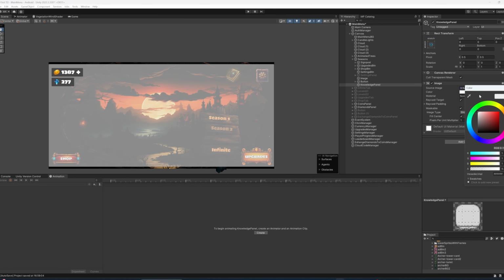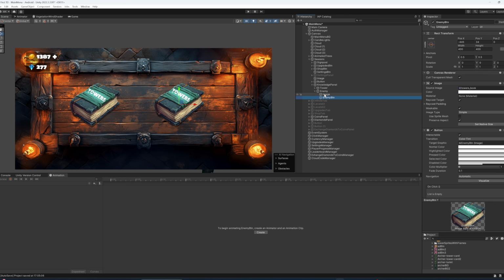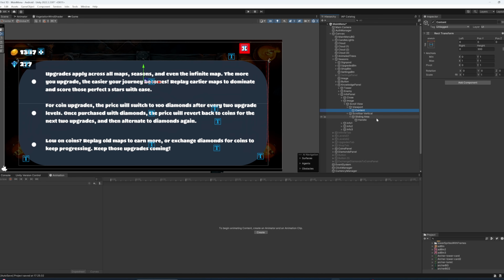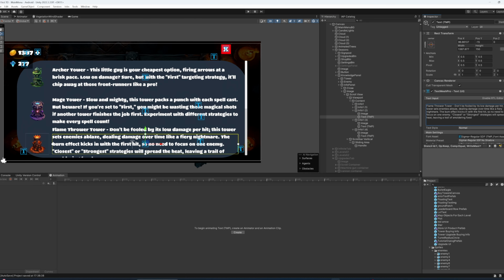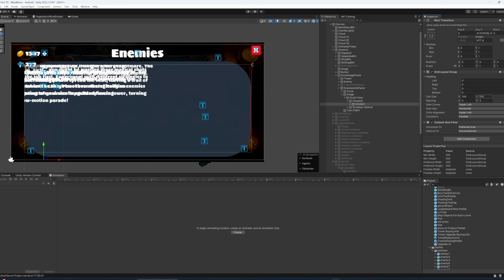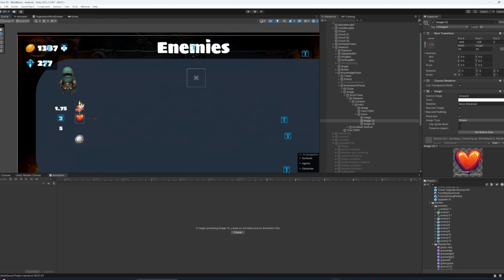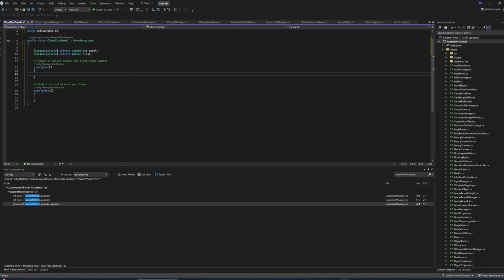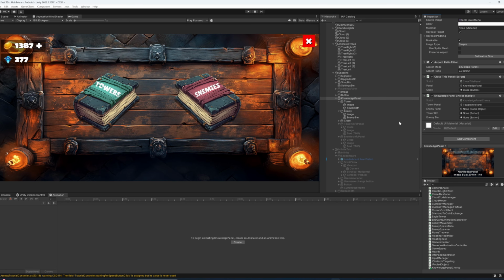Game-Changing Update! Adding an Interactive Encyclopedia to Our Tower Defense Game | Devlog #5 Unity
Welcome back, developers and gamers! This devlog is all about a new feature in Guardians of the Kingdom that you suggested - an Encyclopedia for all your strategy needs! 📚🎮

In this video, I'll walk you through how I:
Designed an engaging UI with a thematic book-on-table look
Managed the layout for towers and enemies to keep the guide informative yet compact
Overcame challenges with textures and game size optimization
Tackled UI scaling issues for different devices
Implemented functional code to bring the Encyclopedia to life

You'll see firsthand how player feedback can lead to awesome in-game features, like this knowledge base where you can learn about every enemy and tower in the game. I'll share the tricks I used to make this guide not only look good but also perform well on various devices.

If you're into game design, UI creation, or just curious about how games are made, this video is for you! We dive deep into the development process, solving problems along the way and making the game better for everyone.

What do you think of the new Encyclopedia? Got any ideas for what else should be in there?

👉 Play Guardians of the Kingdom on Google Play!
📲 Coming soon to the Apple App Store!

Thanks for joining me on this indie game development adventure!